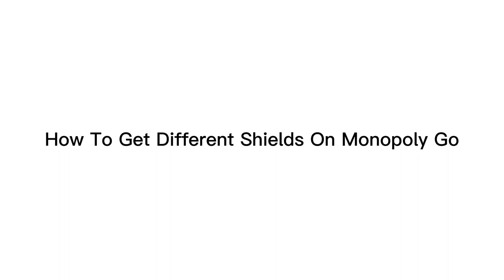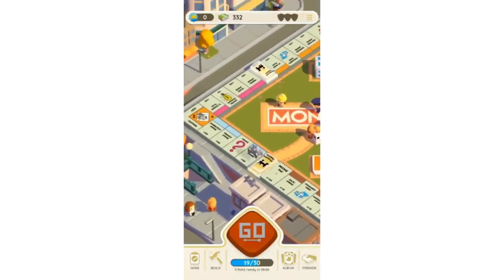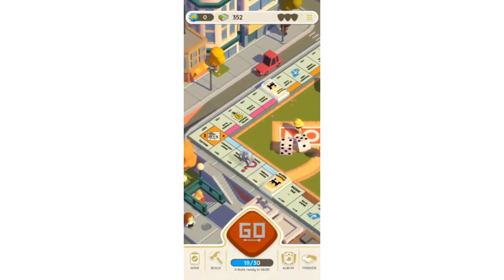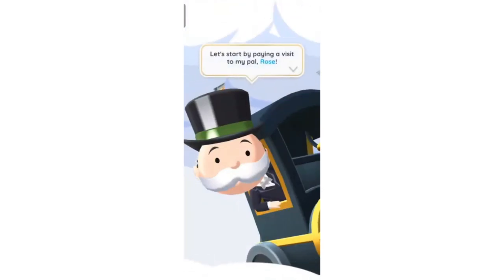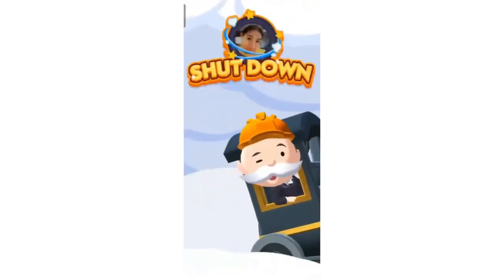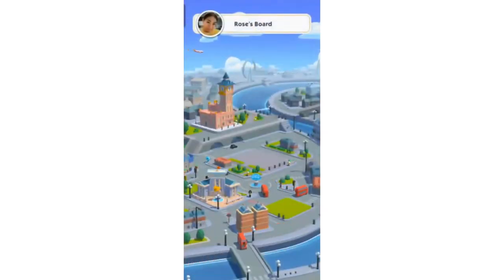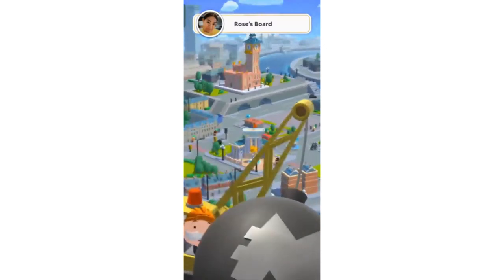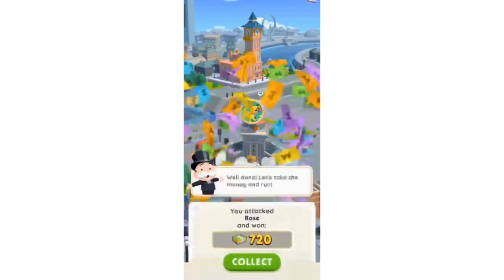How To Get Different Shields On Monopoly Go 2023 | Simple Guide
In the exciting world of Monopoly Go, shields are your trusty companions in the quest for victory. They provide protection, ensuring your properties are safe from opponents. In this guide, we'll show you how to use shields effectively and even explore how to get different shield skins, adding a unique touch to your Monopoly Go experience.

Learn the strategies, tips, and tricks to make the most of your shields and dominate the game board. Additionally, discover some helpful insights for a successful Monopoly Go journey, from earning free rolls to making smart decisions. Get ready to roll the dice and build your property empire while mastering the art of shields in Monopoly Go.